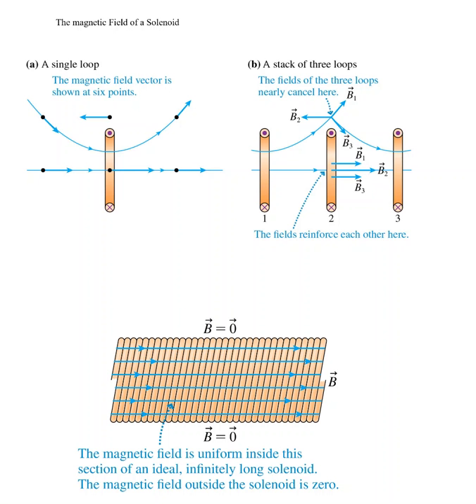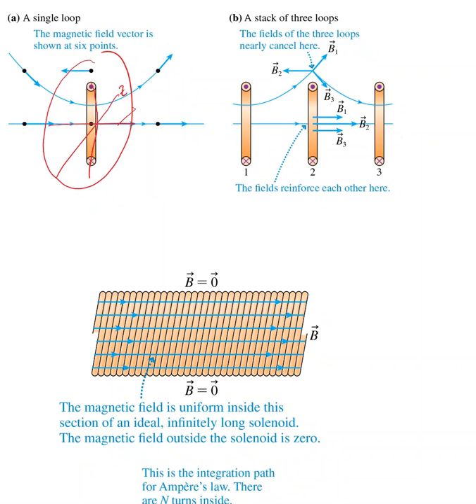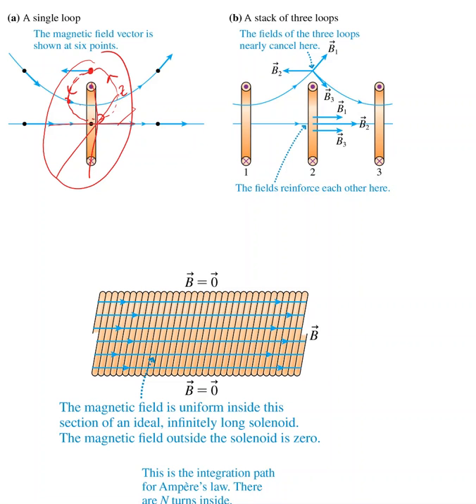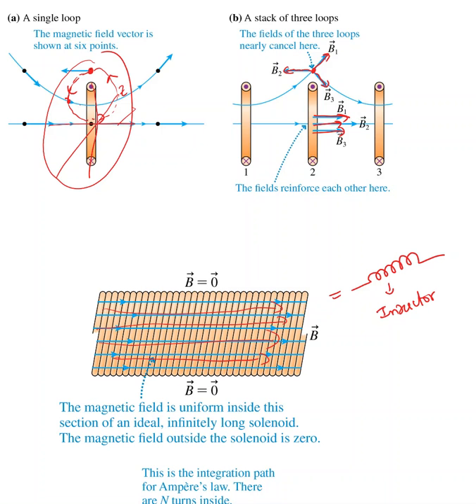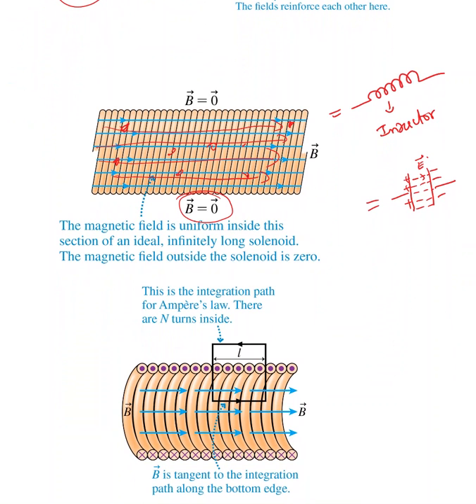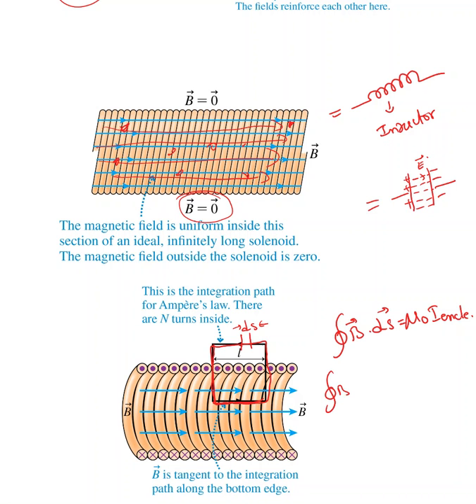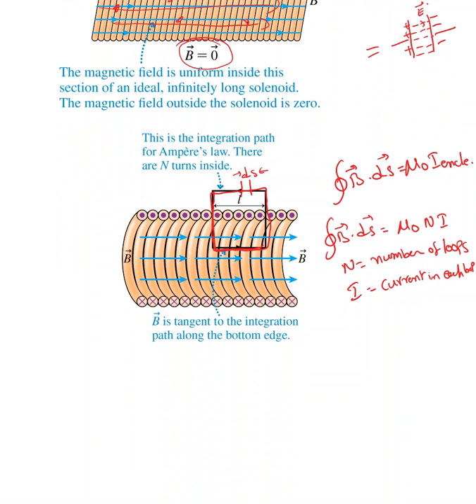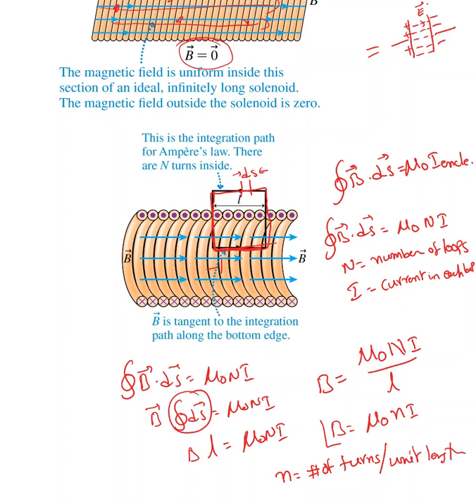Magnetic Field 009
Magnetic field strength produced by Solenoid